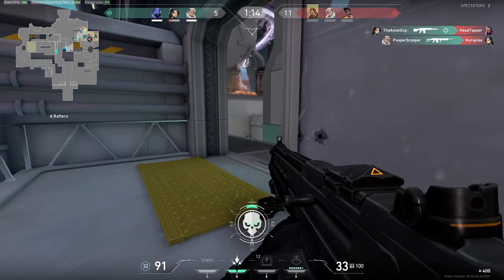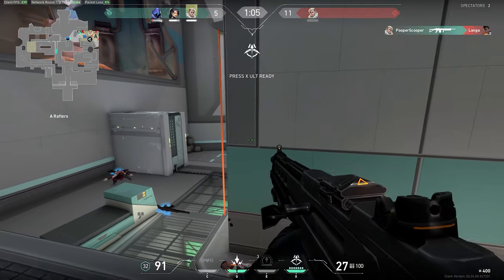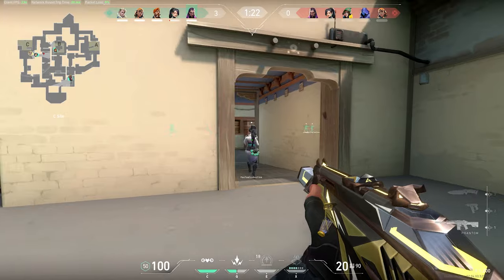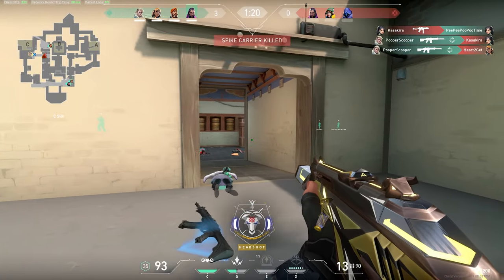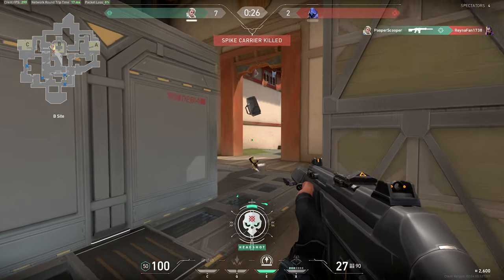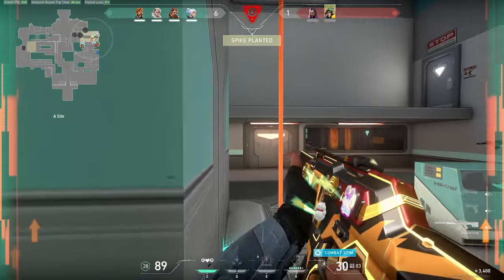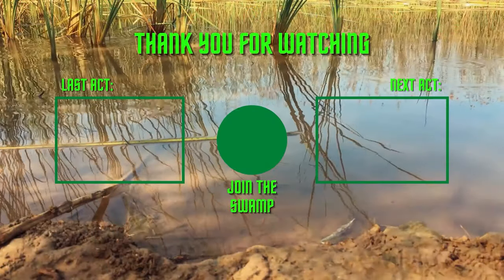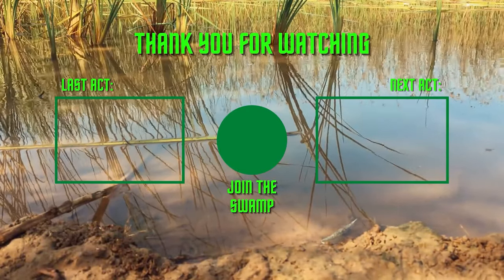Valorant Controller to Immortal Ep.5 A Farewell To Controller | PS5 Controller Ranked Gameplay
The finale of my PS5 controller to immortal series.

Game Description:
Valorant is a team-based tactical shooter and first-person shooter set in the near future. Players play as one of a set of agents, characters designed based on several countries and cultures around the world. In the main game mode, players are assigned to either the attacking or defending team with each team having five players on it. Agents have unique abilities, each requiring charges, as well as a unique ultimate ability that requires charging through kills, deaths, or spike actions. Every player starts each round with a "classic" pistol and one or more "signature ability" charge. Other weapons and ability charges can be purchased using an in-game economic system that awards money based on the outcome of the previous round, any kills the player is responsible for, and any actions taken with the spike. The game has an assortment of weapons including secondary guns like sidearms and primary guns like submachine guns, shotguns, machine guns, assault rifles and sniper rifles. There are automatic and semi-automatic weapons that have a shooting pattern that has to be controlled by the player in order to be able to shoot accurately. Different agents allow players to find more ways to plant the Spike and style on enemies with scrappers, strategists, and hunters of every description.